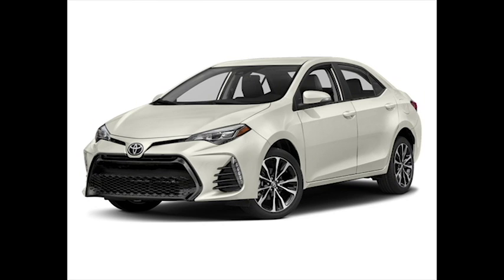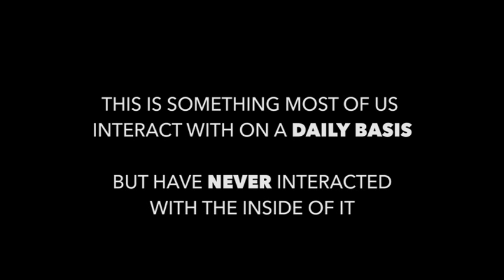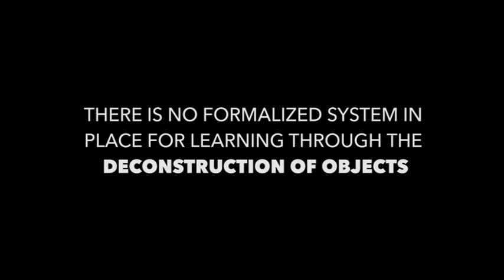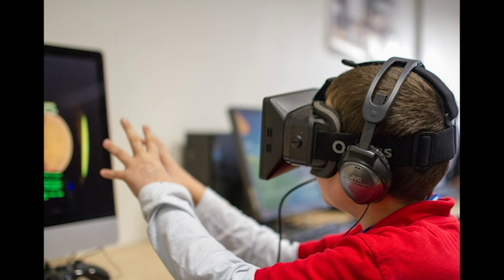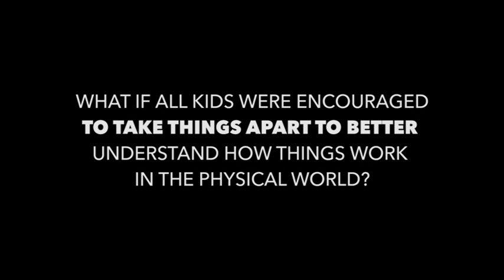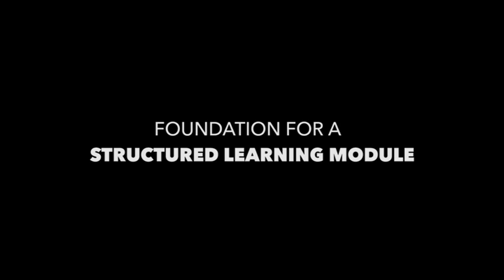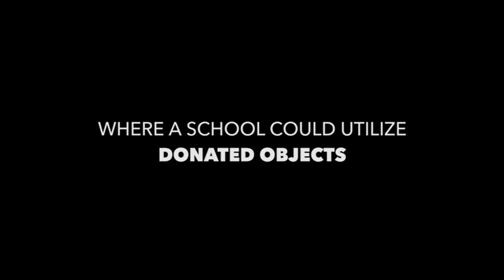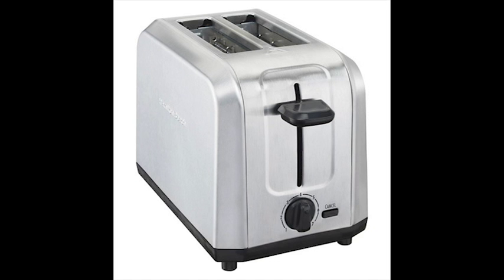Interaction18 SDC: Constructive Deconstruction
Understanding How Objects Work Through Explorative Learning